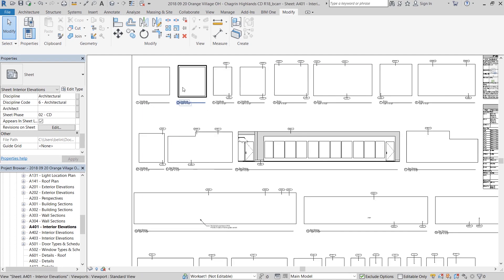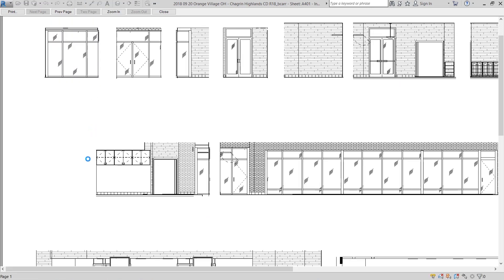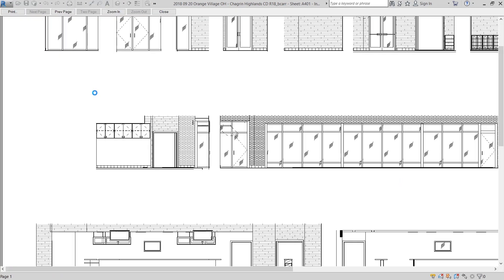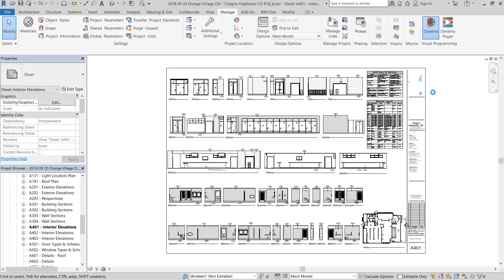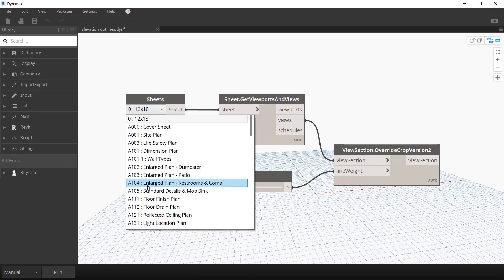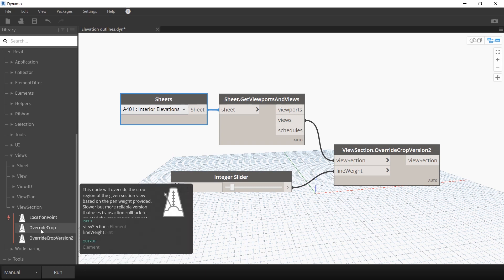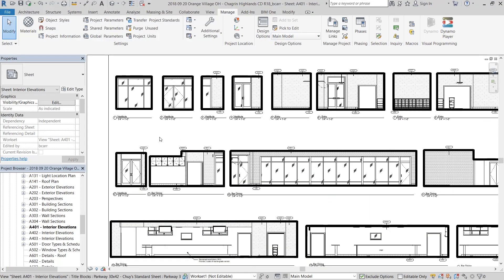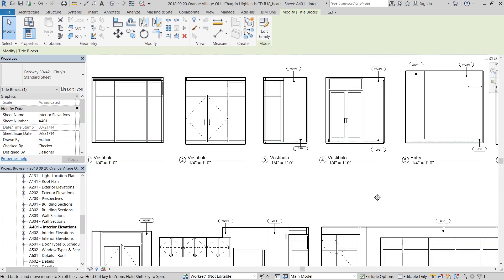You need this! Revit elevation outlines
Don't waste time drawing outlines around all your interior elevations! Watch this video for an easy, automated work-around for this frustrating Revit issue.